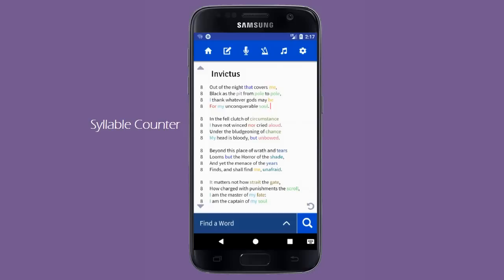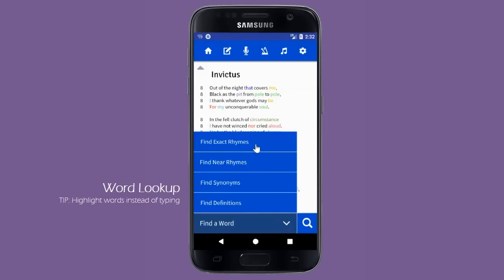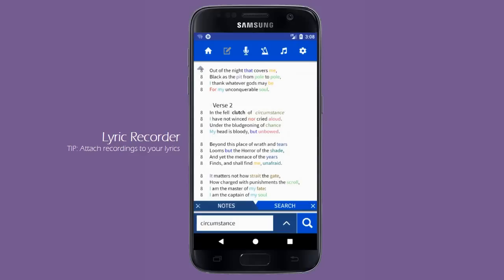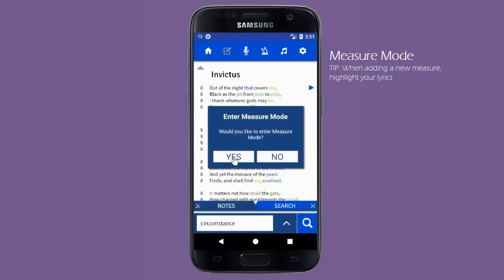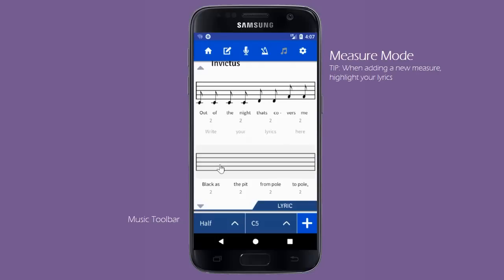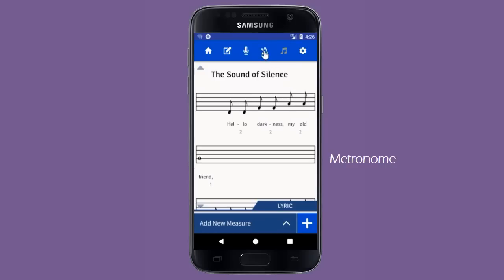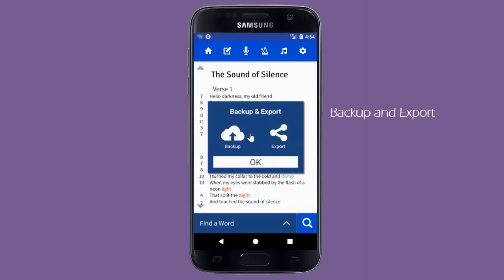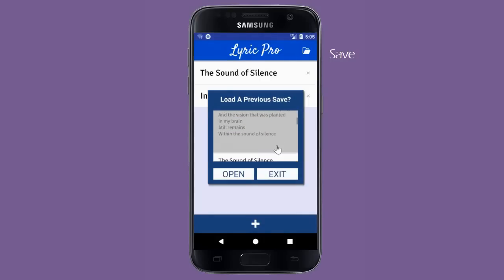Lyric Notepad Tutorial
Lyric Notepad is the leading app for writing and reciting poetry and song lyrics. Don't miss out on your chance to take your lyrics to the next level!

Jump to Section:
00:01 - Syllable Counter
00:30 - Rhyme Matcher
01:33 - Word Lookup
02:05 - Headings, Bold, and Italics
02:35 - Lyric Notes
03:16 - Lyric Recorder
04:42 - Measure Mode
07:19 - Metronome
08:43 - Hide Toolbars
09:03 - Undo/Redo
09:17 - Backup and Export
09:53 - General Settings
10:34 - Save
11:21 - Contact Pages